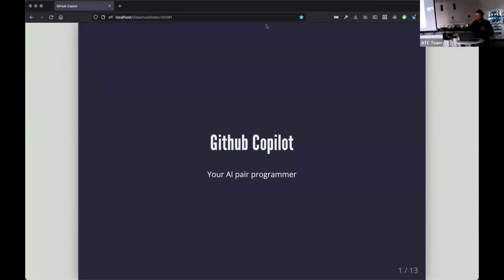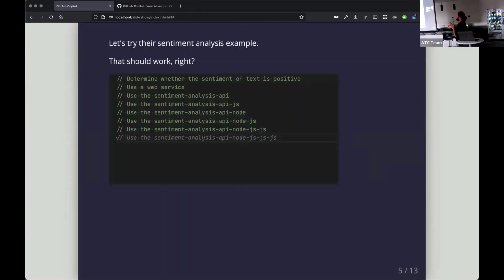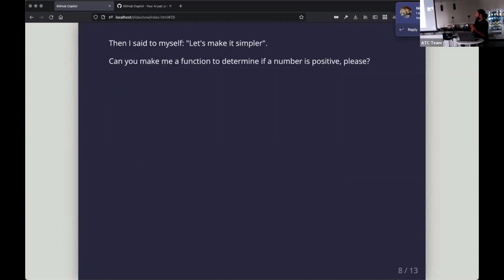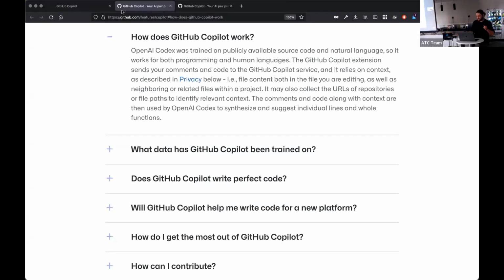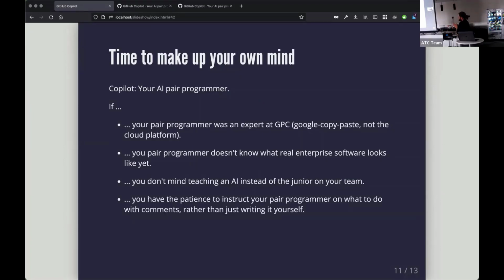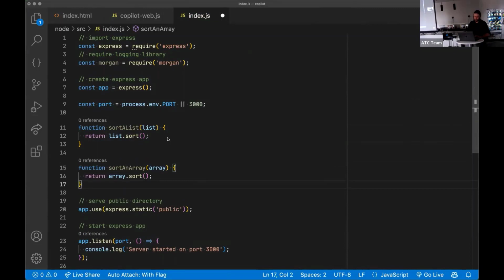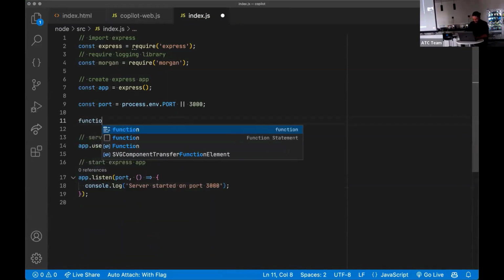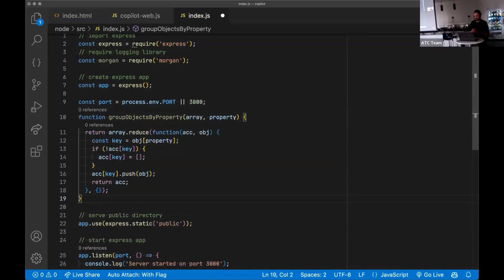GitHub Copilot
ATC presents an overview of GitHub Copilot. This talk delves into how copilot works, how useful the tool is as well as some possible legal issues.